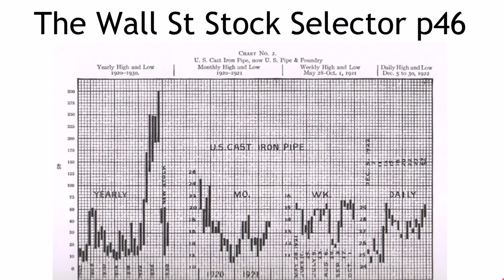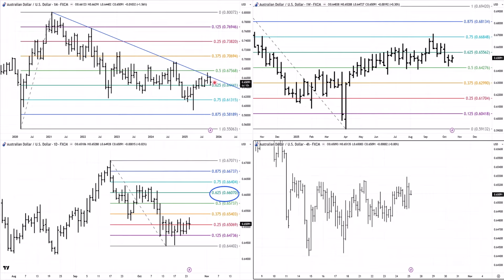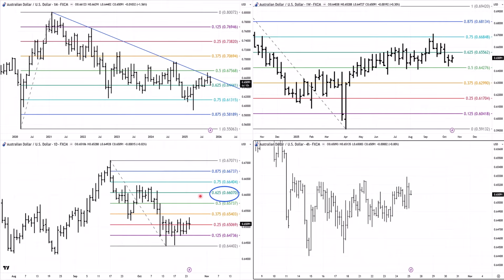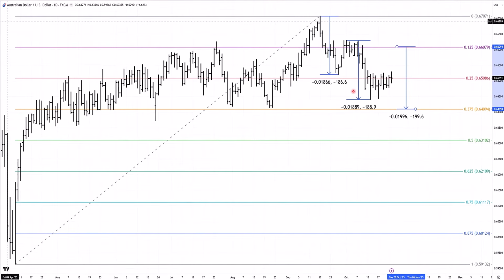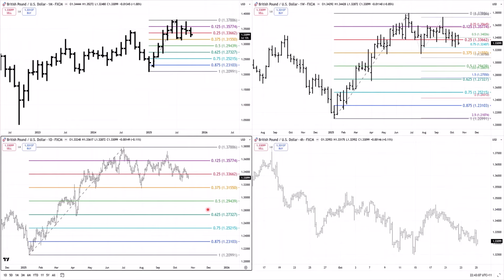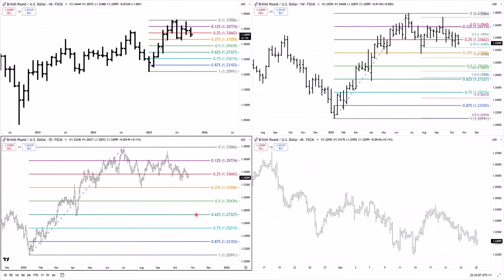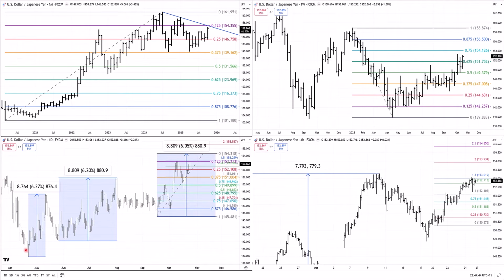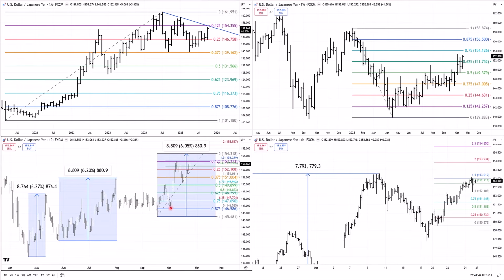The Forex Form Guide 26 October, 2025: W.D. Gann's Sections of the Market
🚀 In this episode:
✅ Sections of the Market: which section are we in?
✅ AUD/USD – three areas to target!
✅ GBP/USD – 1.27 level looking better and better, but first...
✅ EUR/USD – Weekly lower swing top this week?
✅ USD/JPY – Closing in on a key target price!

📊 Whether you’re trading the Aussie, Pound, Euro, or Yen, this episode is PACKED with Gann trading insights, cycle analysis, and small-risk entry strategies that could transform your trading approach.

If you’re new here, this channel is all about the timeless techniques of W. D. Gann – form reading, swing charts, milestones, false breaks, angles, and the Law of Vibration. No hype, no fluff – just practical Gann analysis applied to today’s markets.

All market commentary, including time and price levels, reflects the presenter’s interpretation of W.D. Gann’s work, particularly The Tunnel Thru The Air. These insights are shared to illustrate historical market principles, not as actionable trading signals.